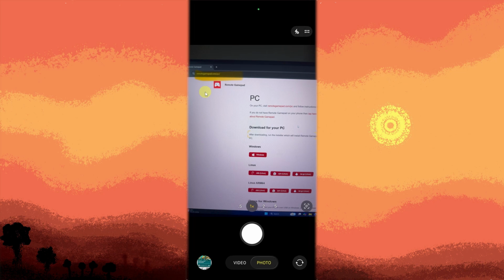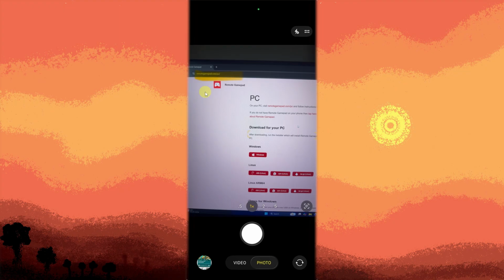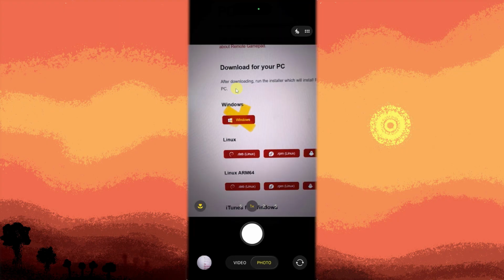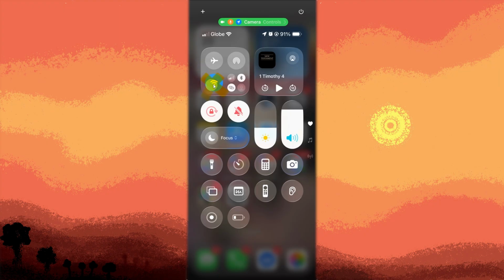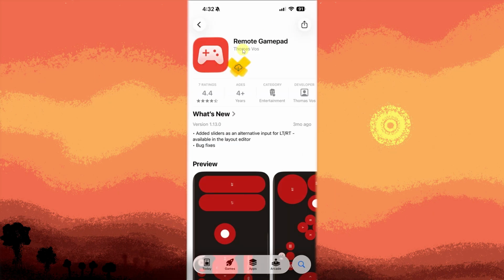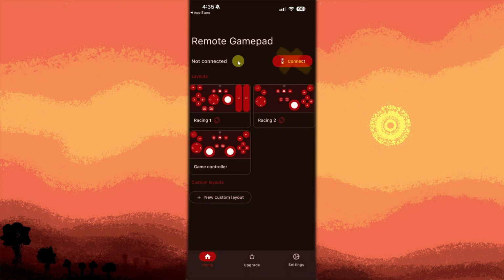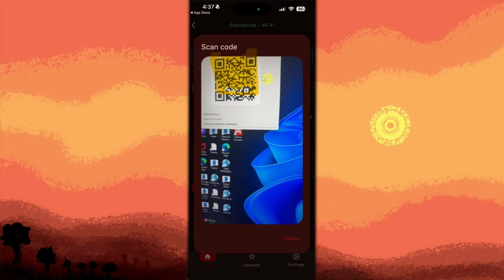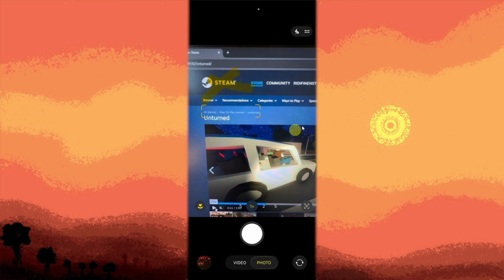How To Use iPhone As Game Controller For PC (Setup Guide)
This tutorial will show how to use iPhone as game controller for PC. In a pinch, you can use this method to have your iPhone work like a video game controller that can sync with your computer.